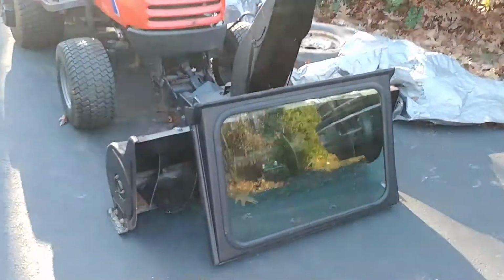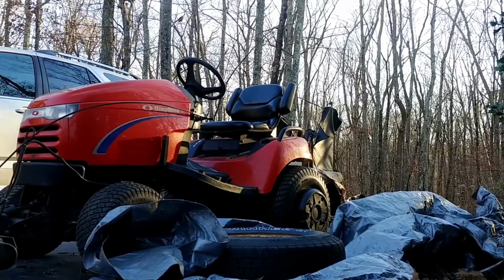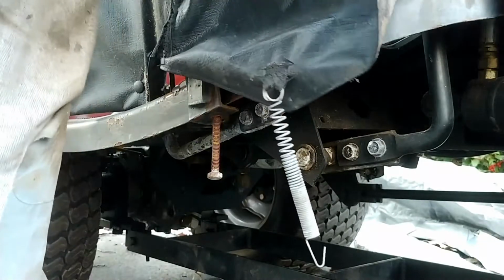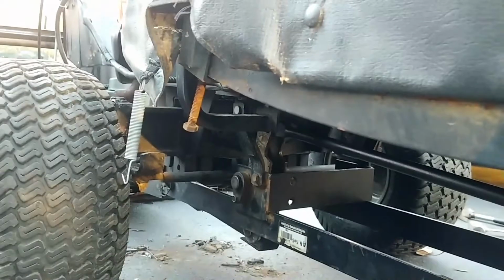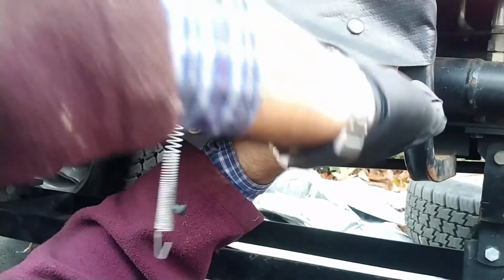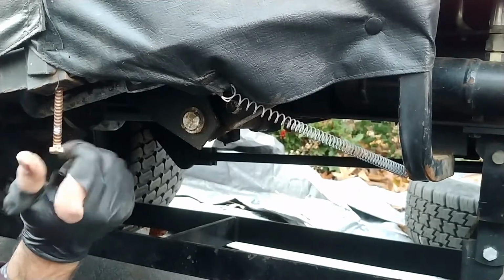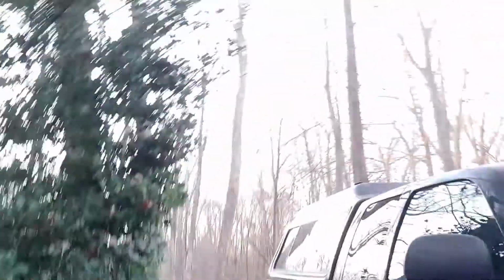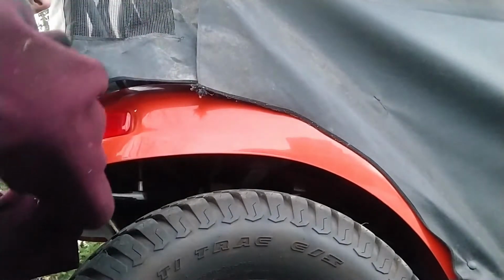Install snow cab on Simplicity Legacy, part 2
In part 2 of snow conversion, I wrestle this snow cab onto the tractor by myself.  Actually, that part was not terrible.

0:00 Intro and preps
1:31 One man lift cab onto tractor
3:22 Insert front cab tubes into supports
6:17 Attach front side supports
9:37 Attach springs & snaps (fiddly)
15:48 Install windshield
19:56 Install rear support hardware, adjust as needed
22:25 Route/connect wiper motor harness
22:40 Conclusion